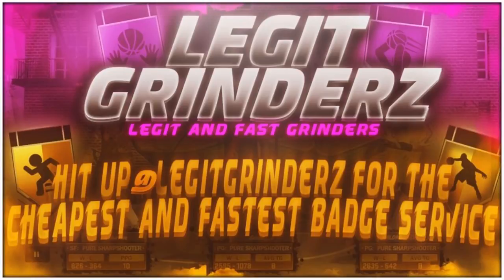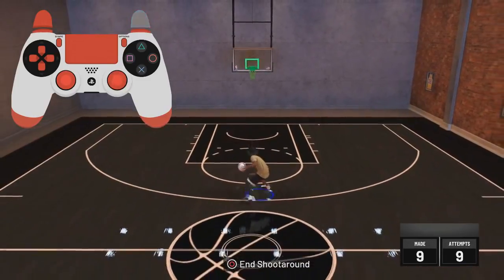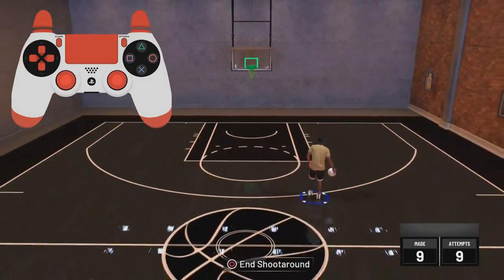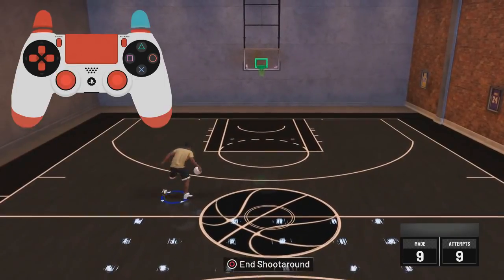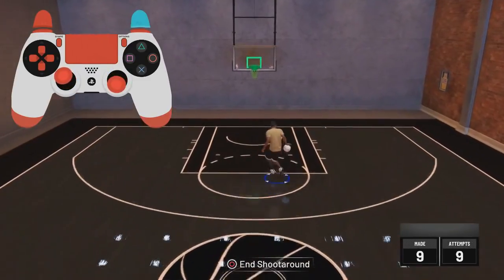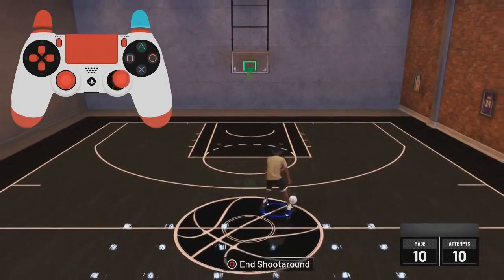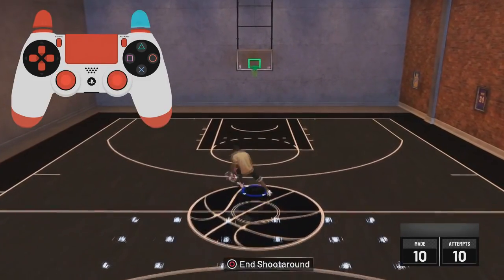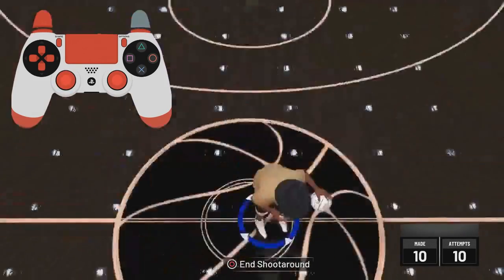Fastest Momentum spam in nba 2k19 handcam tutorial!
Snapchat ➔ TySaucey

This year I want to make videos on nba 2k18 jackpot winners nba 2k18 jackpot nba 2k18 jackpot nba 2k18 big jackpot My Career , Mypark , Stage , high rollers Best jump shot NBA 2k18 Vc glitch , Legend 5 Mascot , 99 overall , chris smoove , pro am myplayer Pewdiepie prettyboyfredo red city boi swante phantom slice yrndj Chris smoove NBA 2k17 park Vc glitch after patch 5 vc glitch shakedown2012 shakedown shakedown exposed